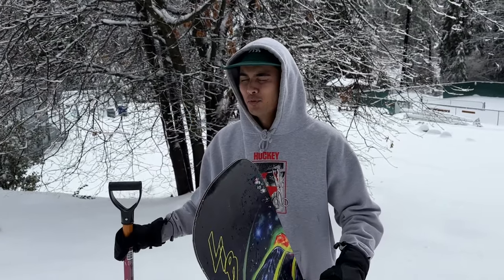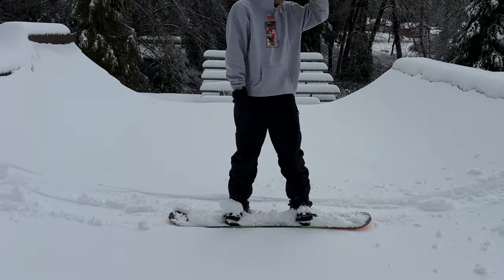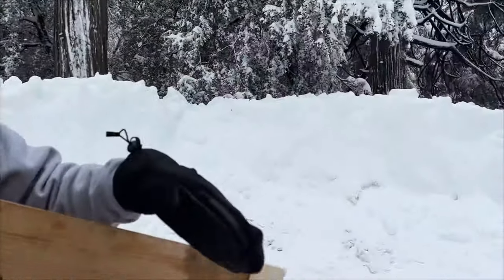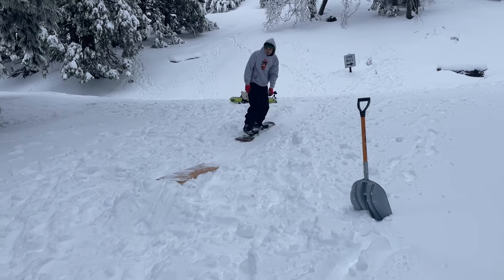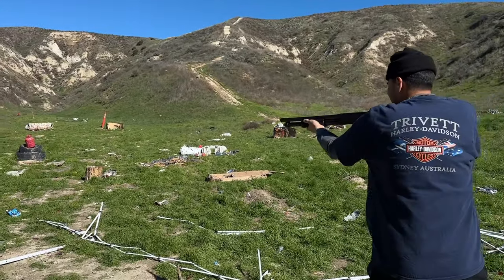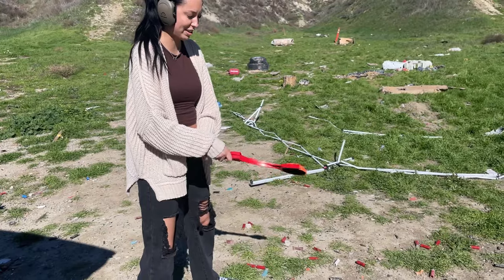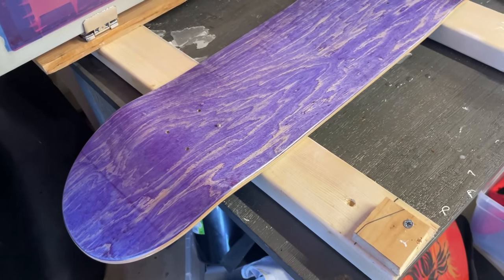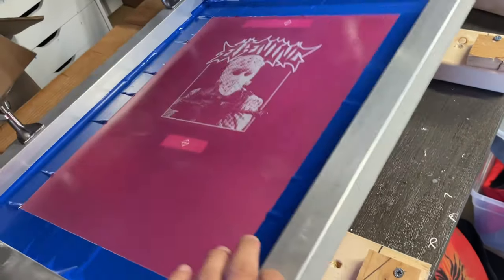It Snowed At The Skatepark?!?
All the rain we have had lately has brought snow to the mountains! I've always dreamed of snowboarding in a skatepark and today was the day